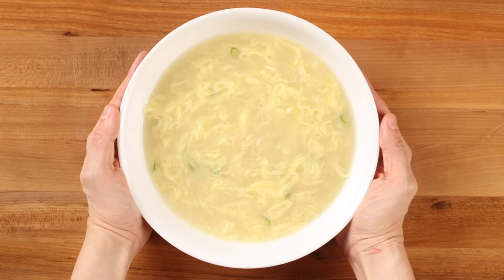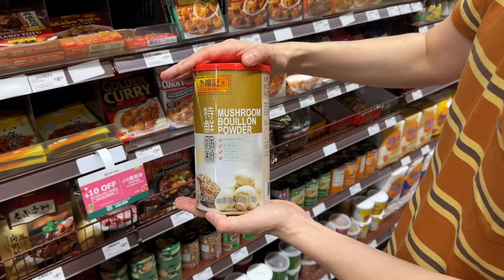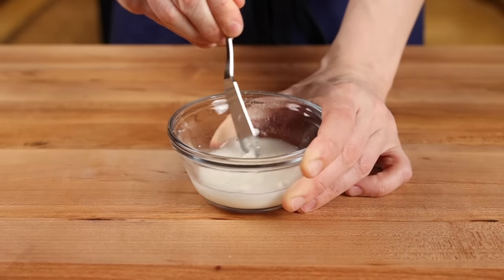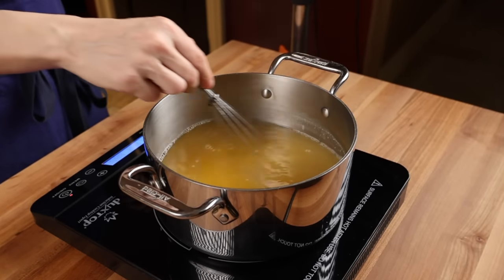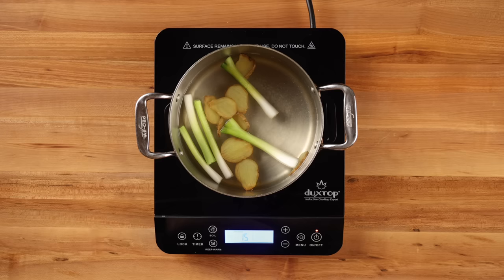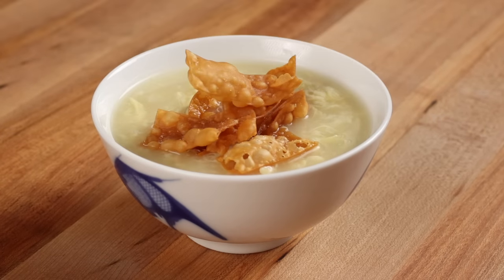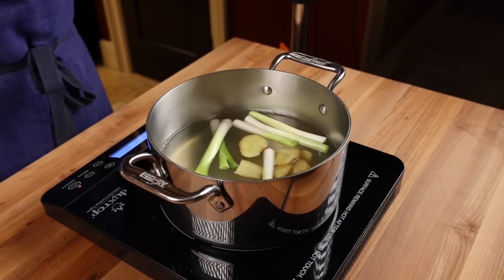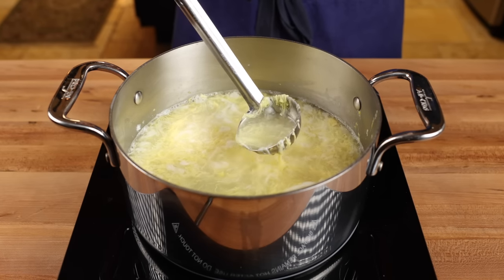Chinese Takeout Egg Drop Soup Secrets Revealed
A comprehensive guide to classic Chinese takeout egg drop soup at home! Egg drop soup is one of the most popular dishes at every Chinese takeaway! Today, I’ll break down all the tips, tricks, and techniques so you’ll be able to make takeout egg drop soup at home even better than any takeaway restaurant you’ve ever been to! And for a fraction of the cost!

Ingredients:
Lee Kum Kee Chicken Bouillon
Knorr Asian Chicken Bouillon
Lee Kum Kee Mushroom Bouillon
Diamond Brand Kosher Salt
Sesame Oil
White Pepper
Food Coloring
Chinese Black Vinegar

Kitchen gear in video:
Misono UX10 Chef's Knife
Induction Cooktop
John Boos Work Table
Glass Measuring Bowls
Pyrex Measuring Cups
All-Clad Saucepan
All-Clad Stockpot
Spider Strainer
Candy Thermometer
1 oz ladle
Butane Stovetop Burner
Chinois Strainer

Timestamps: